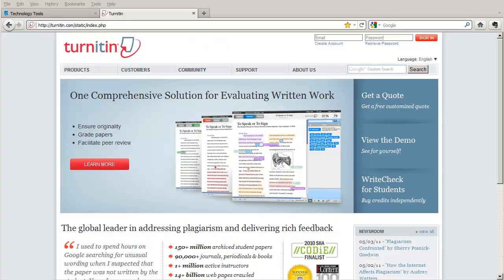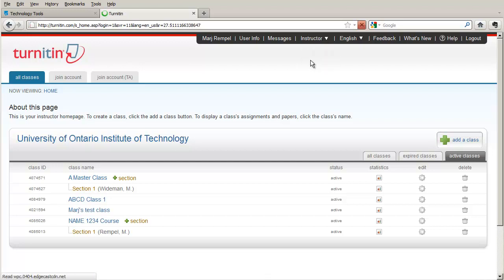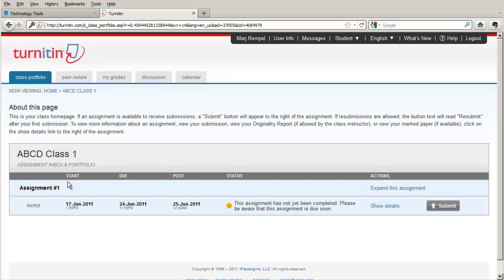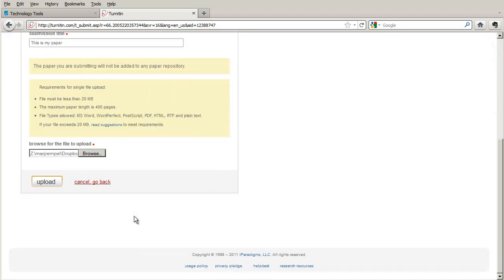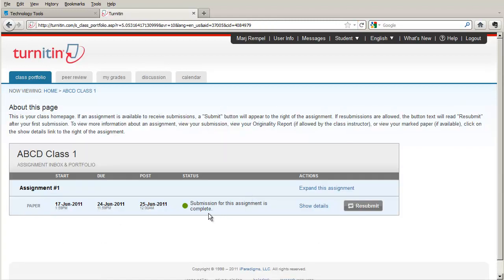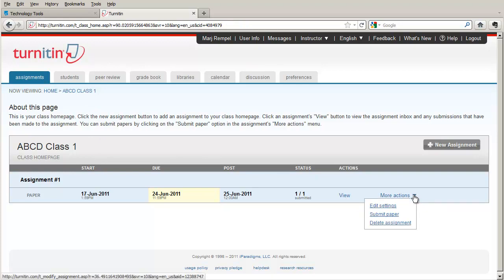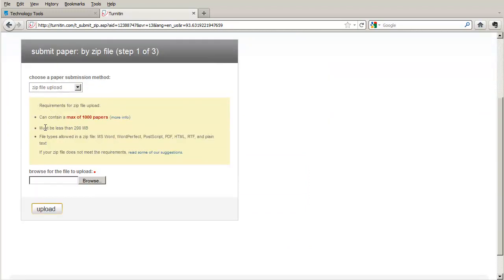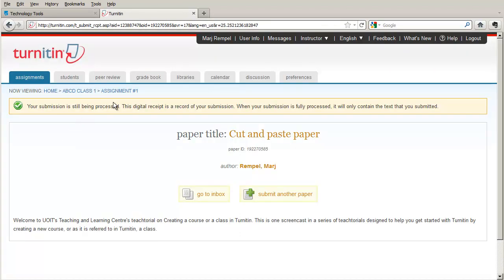Viewing and Submitting Assignments in Turnitin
This video will show you how a students submits his/her assignment to Turnitin and how you can submit assignment(s) on their behalf.